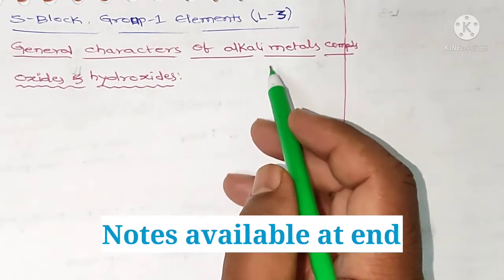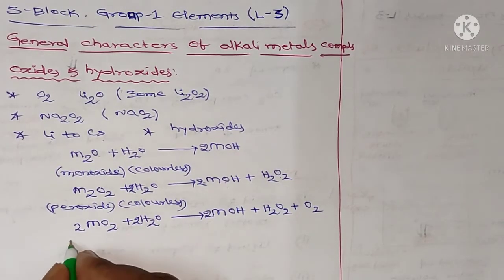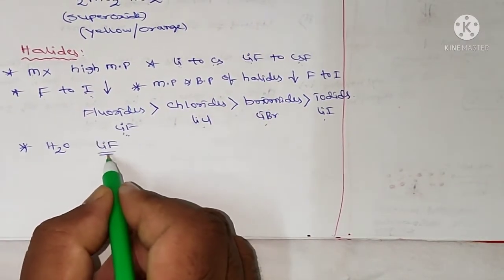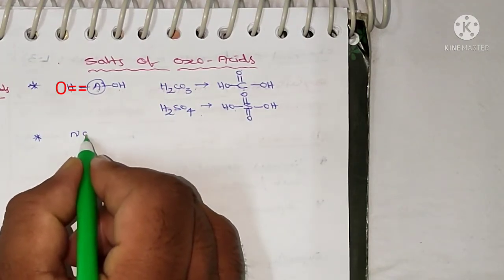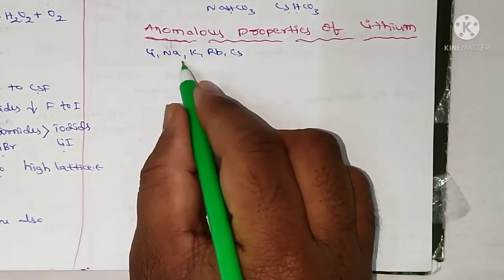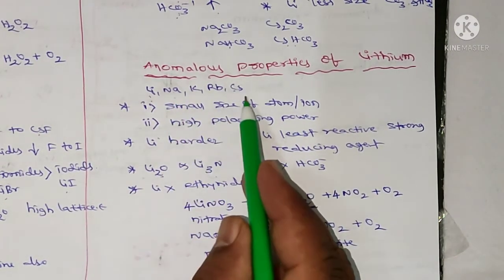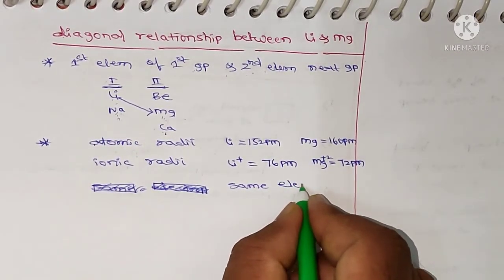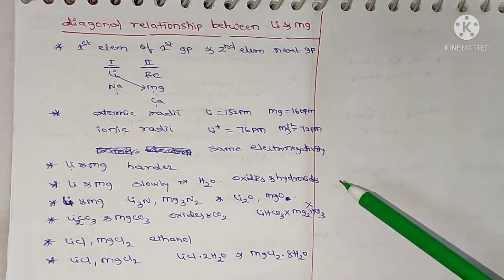Group1 general characteristics, oxides&hydroxides,halides,oxo acids, anomalous of Li, diagonal Li&Mg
S-BLOCK Group1 elements general characteristics, oxides&hydroxides,halides,oxo acids, anomalous behavior of Li, diagonal relationship between Li&Mg